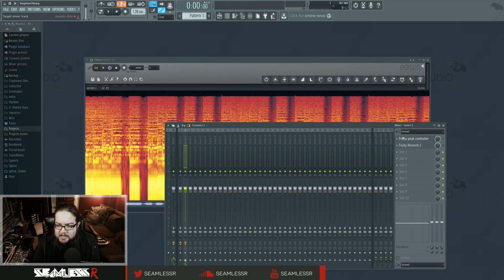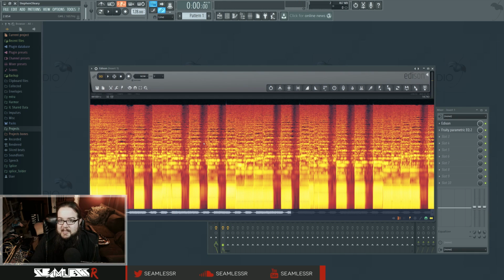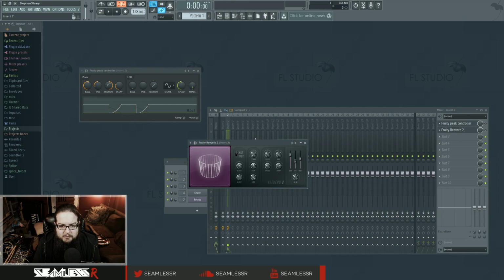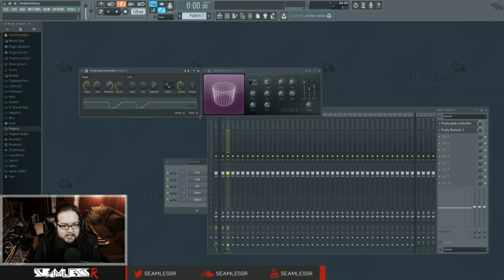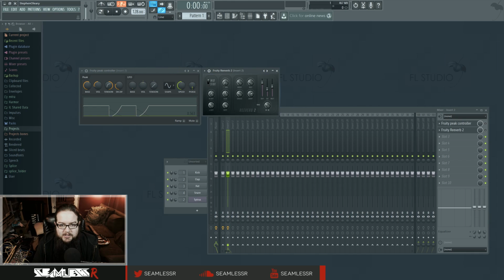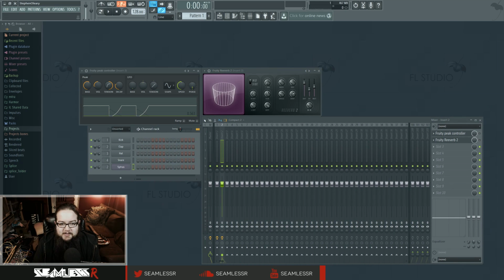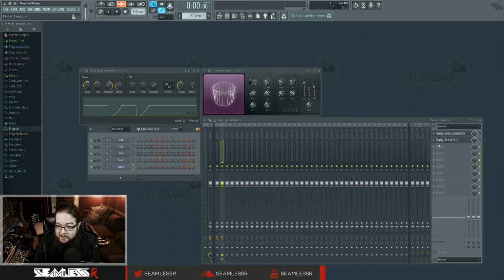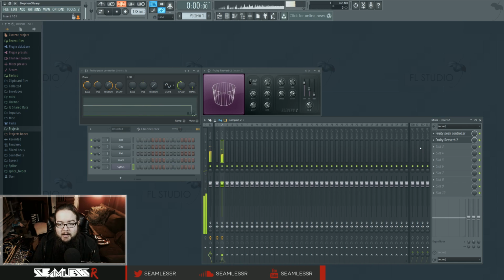75k Tutorial 34: fetburner and Headhunterz